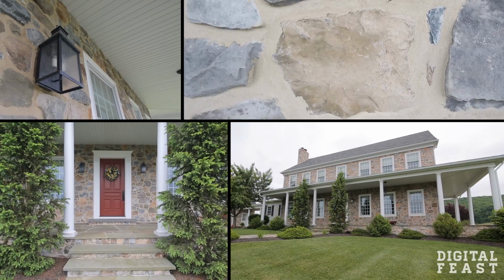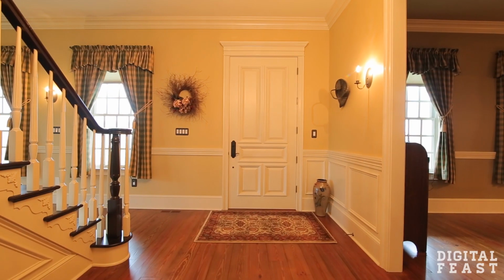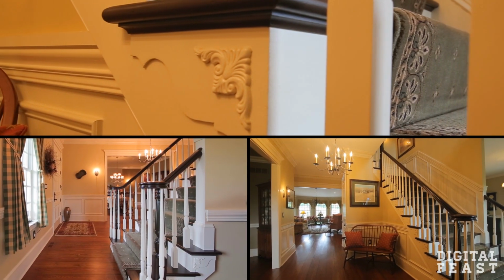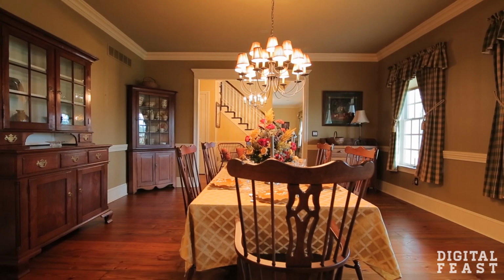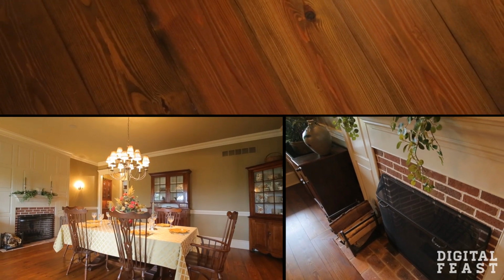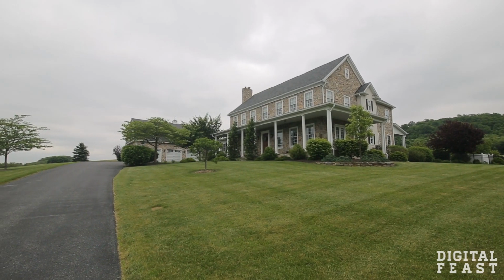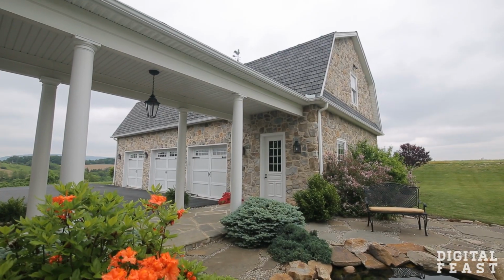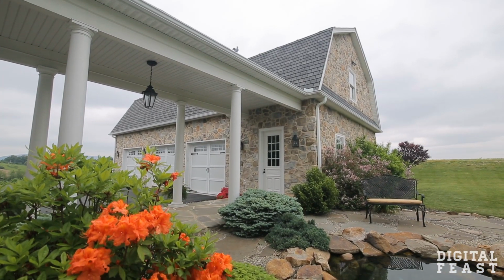Home For Sale- 2830 Shady Nook Road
Home For Sale- 2830 Shady Nook Road Washington Township, PA 18080